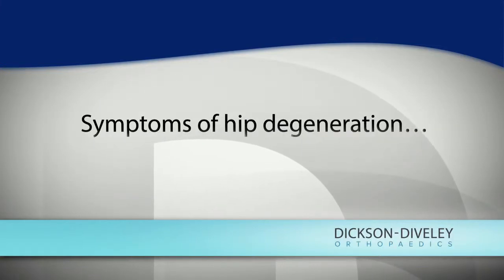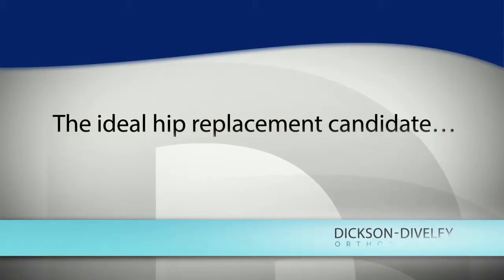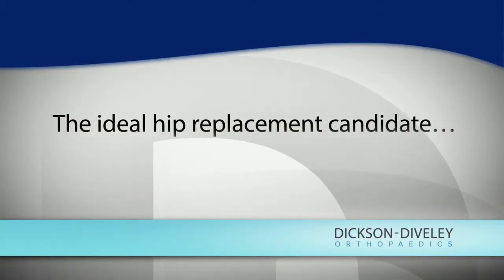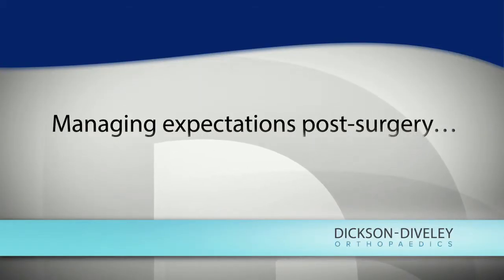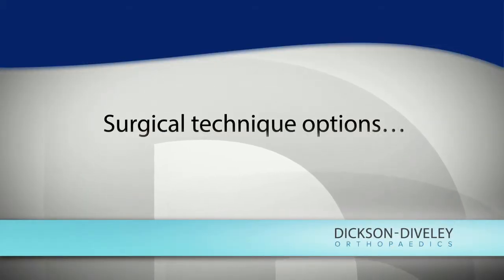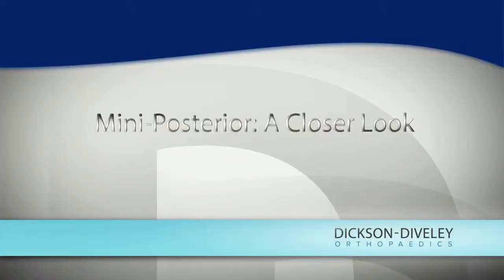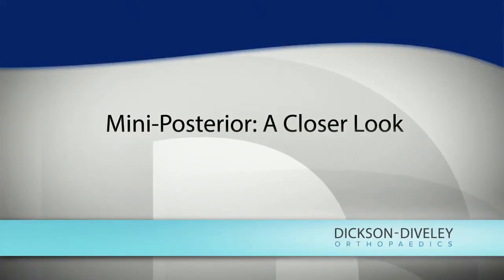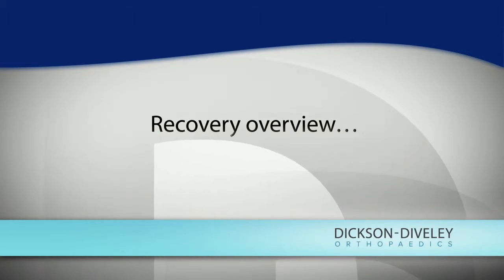Total Hip Replacement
Scott Wingerter, M.D., Ph.D., explains total hip replacement surgery as a treatment option for many patients with severe hip pain.